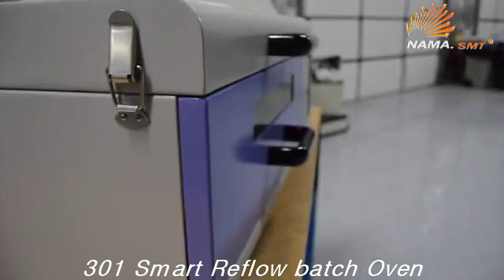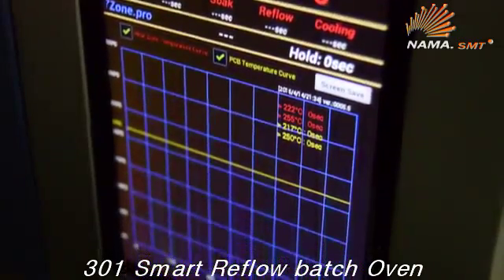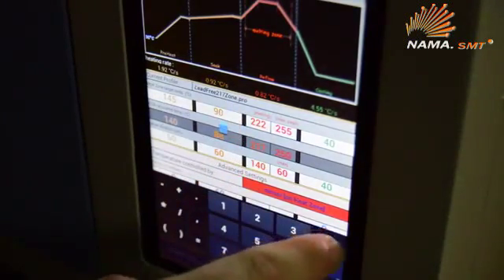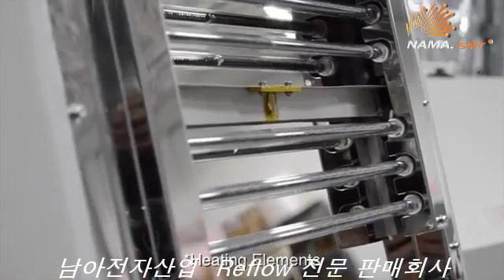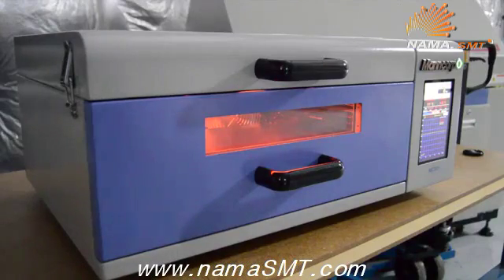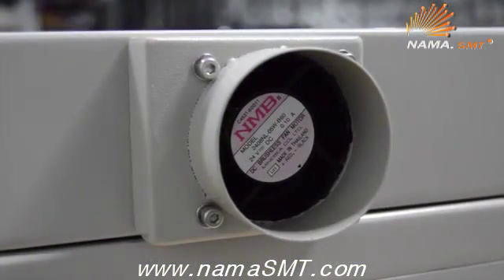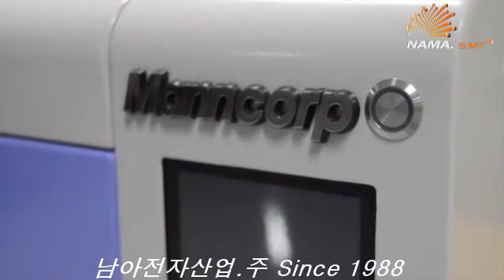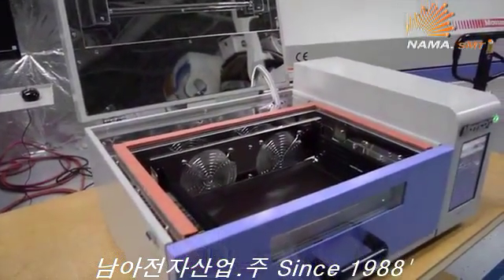리플로워 솔더링 오분_ 301 스마트 리플로워 오분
리플로워 솔더링 오분_ 301
남아전자산업. 서울 코리아